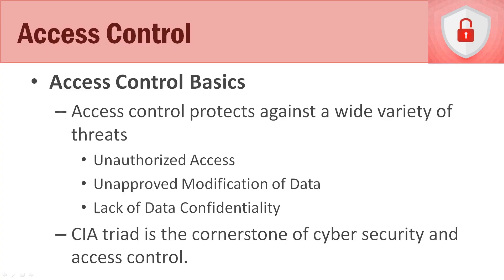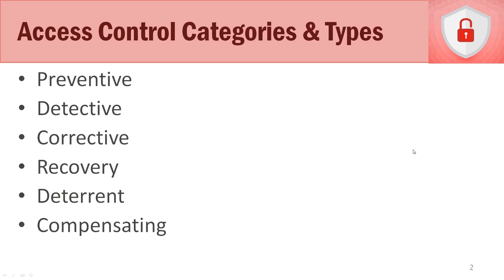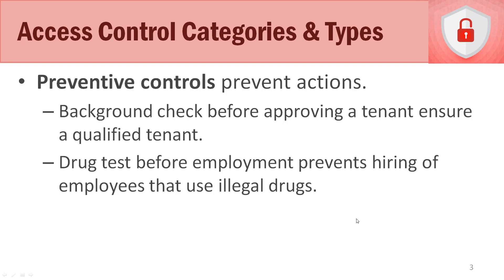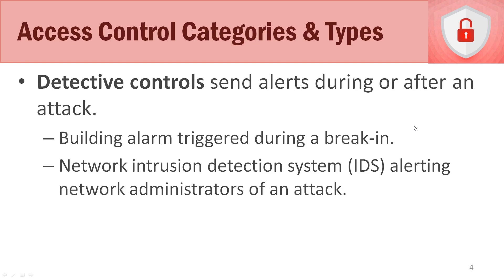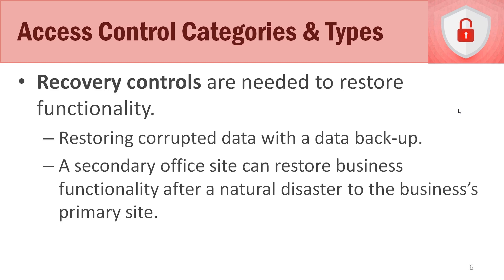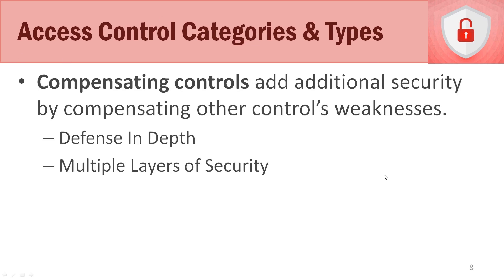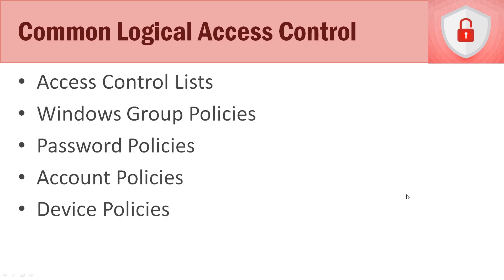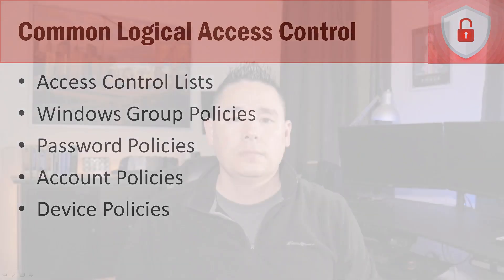Access Control | Information Security Management Fundamentals Course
In this lecture, we discuss the basics of access control.